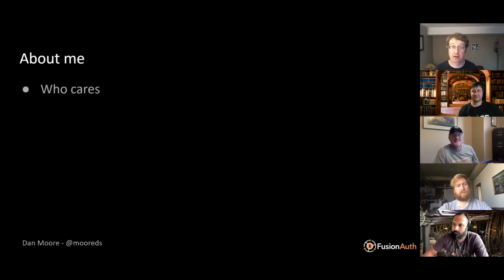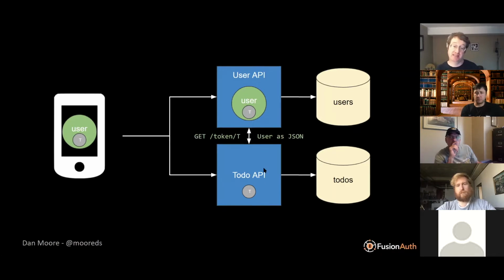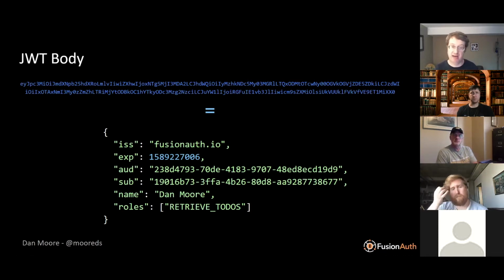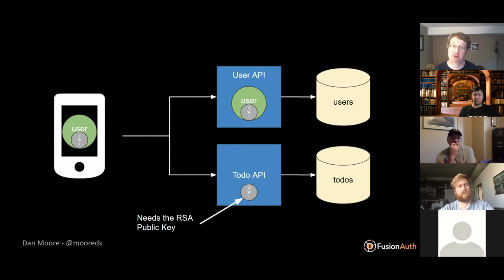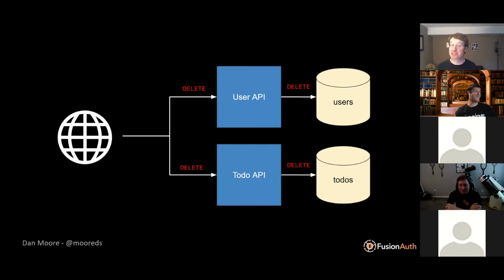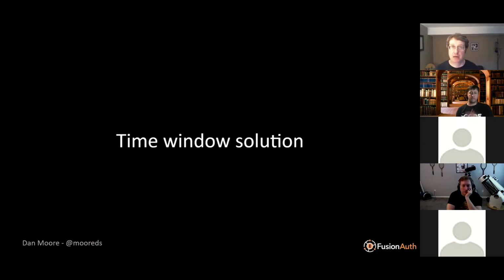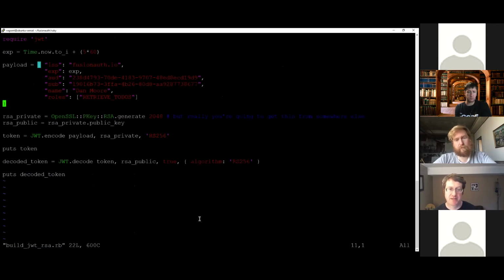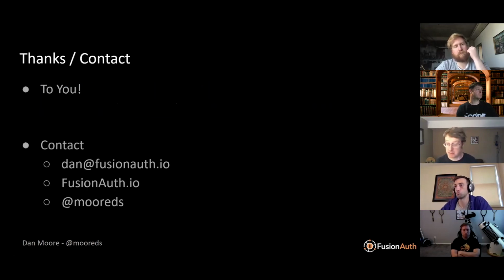JWTs - What you need to know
Dan Moore presents on JSON Web Tokens to KCRuby in May of 2020. Learn what a JSON Web Token is, and why you might want to use one.